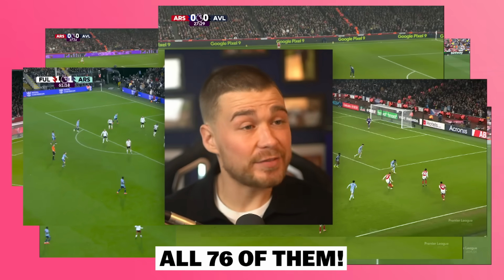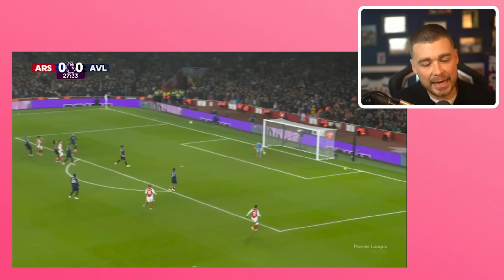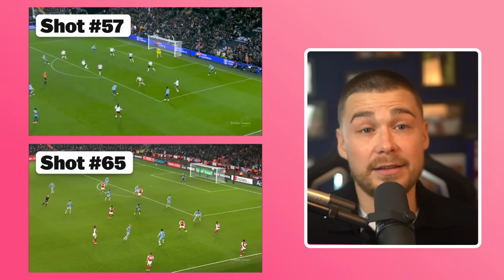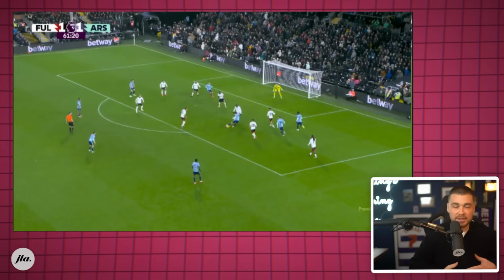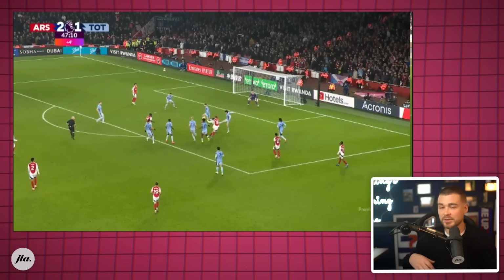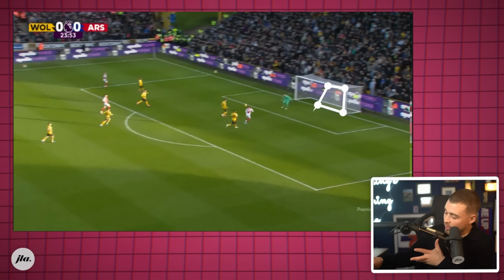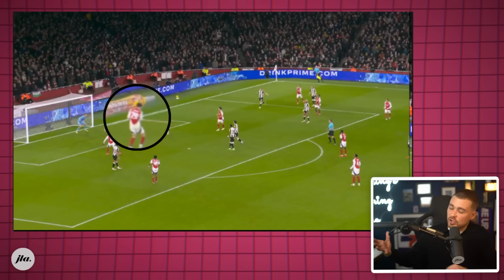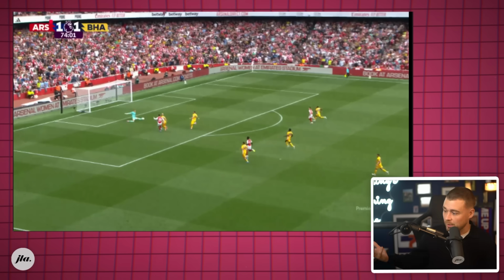I Watched Every Havertz Shot, Is He Good?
In this video, James Allcott analyses every Kai Havertz shot for Arsenal this season to figure out whether he's actually good!